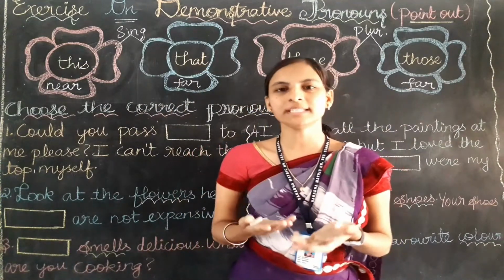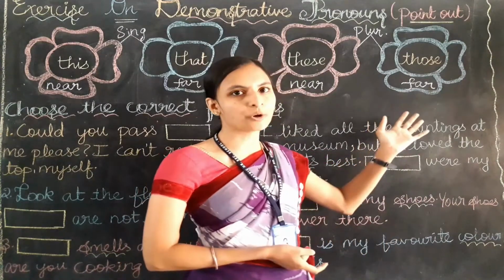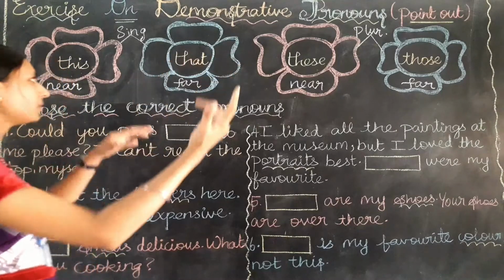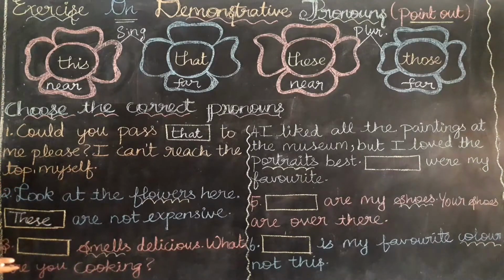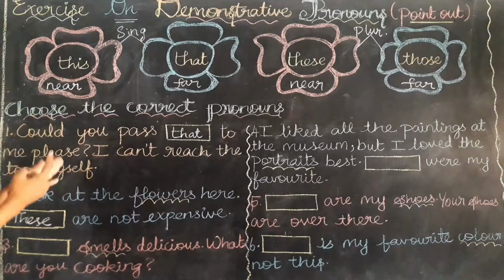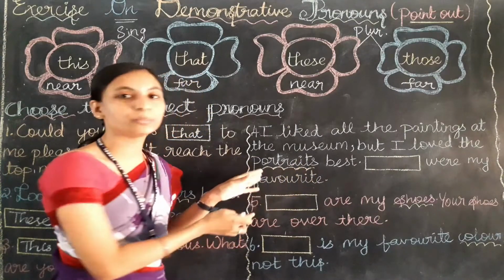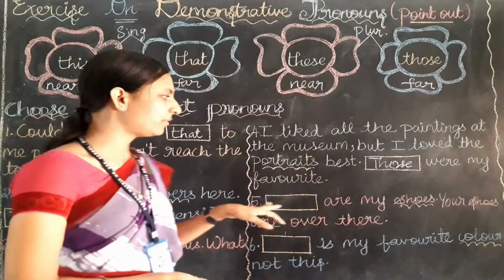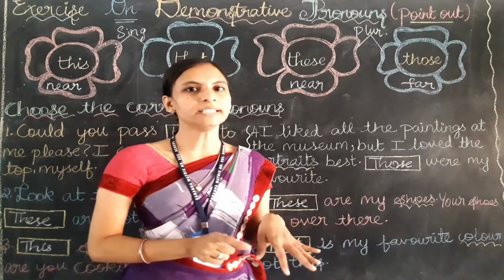Demonstrative Pronouns Ex-2 Class 5 English